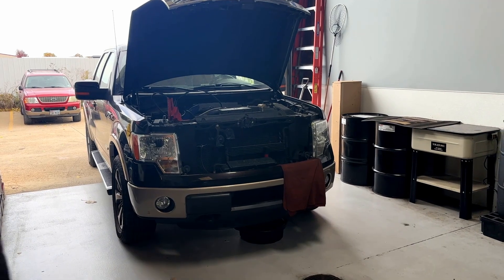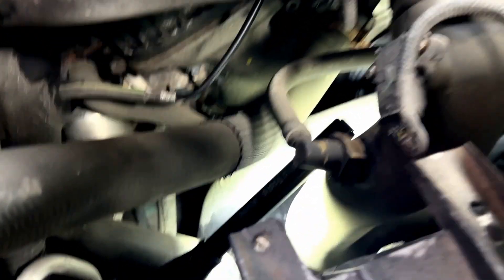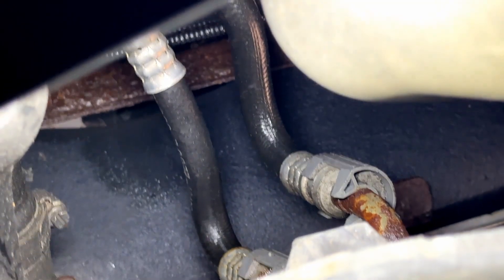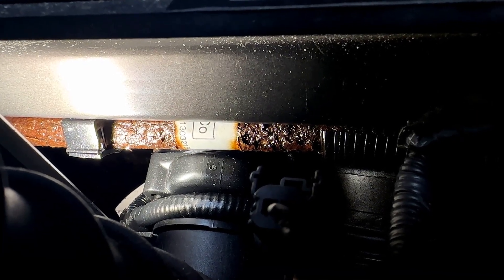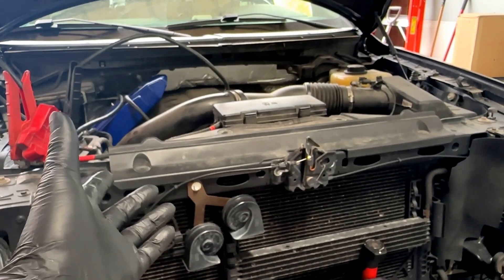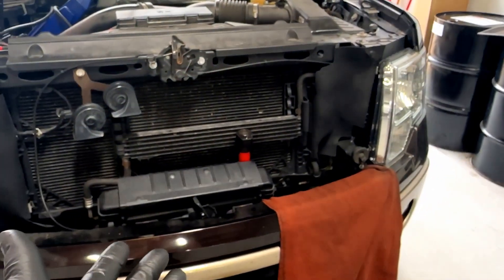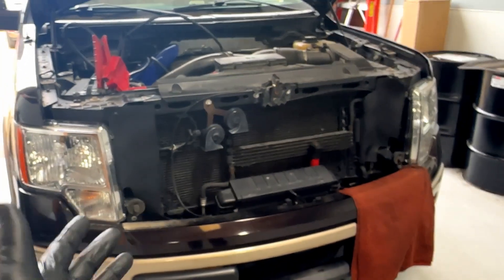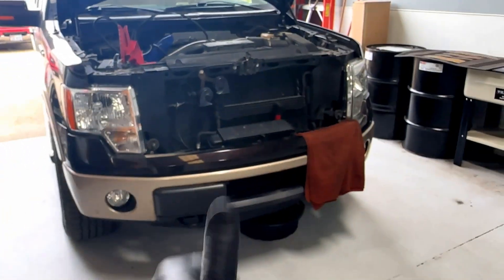One Last Time: Do Not be The Next Victim of Faulty Ford F-150 6R80 Transmission Cooler Lines!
In this video we go over a real problem plaquing the otherwise reliable Ford 6R80 transmissions. This is the last time I am going to say it please be aware of this failure and what to look out for so you can prevent costly unnecessary repairs.

Original video show how the cooler lines can snap out of nowhere-

Forscan is a free Ford Specific Diagnostic Software:
ELM 327 Adapter I Recommend-